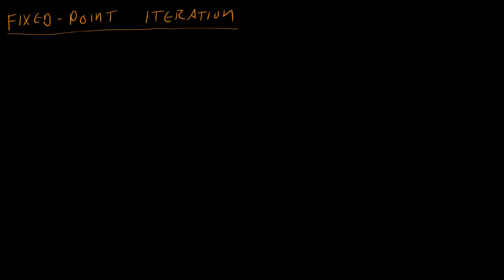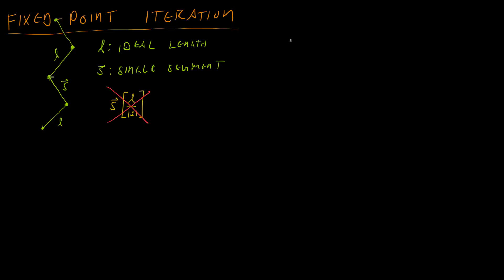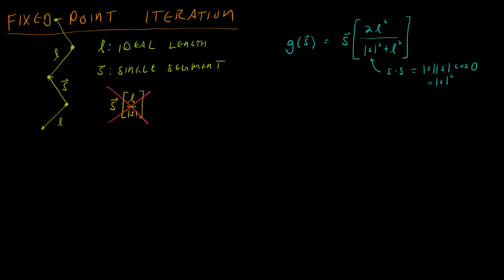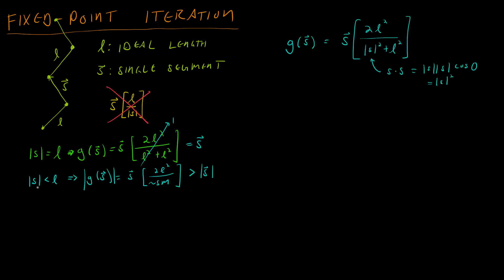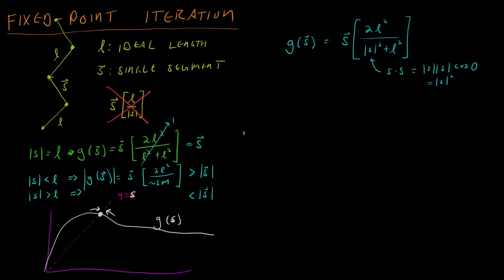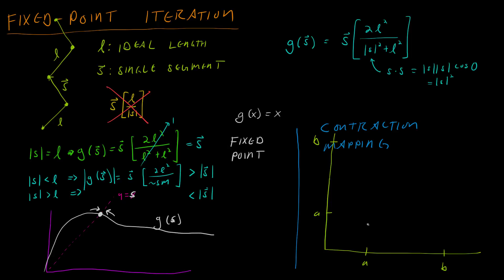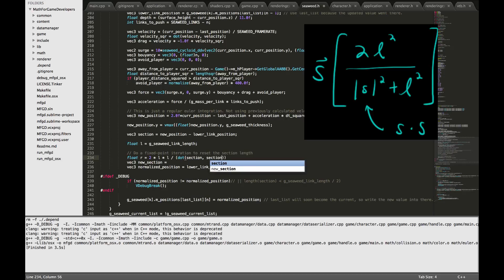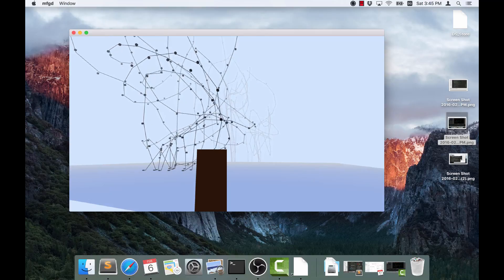Math for Game Developers - Plant Physics Simulation (Fixed Point Iteration)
Using fixed-point iteration to physically simulate underwater plants. You could also simulate many other types of plants with this system.